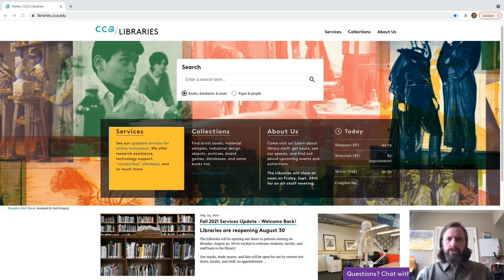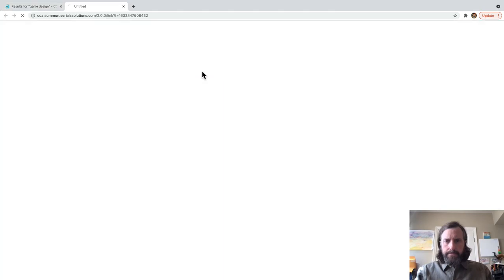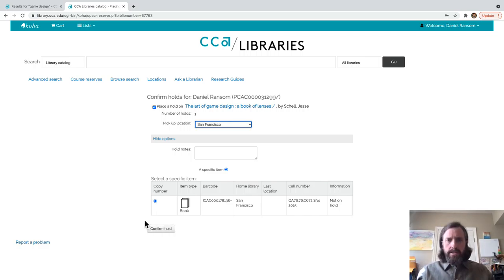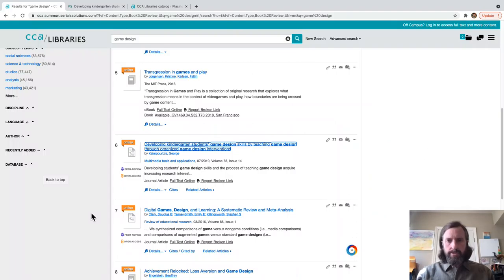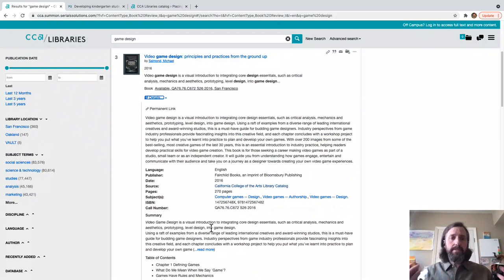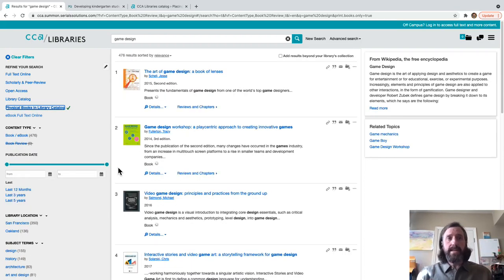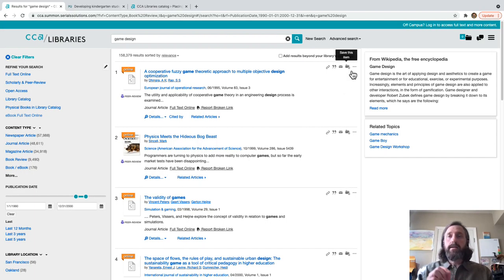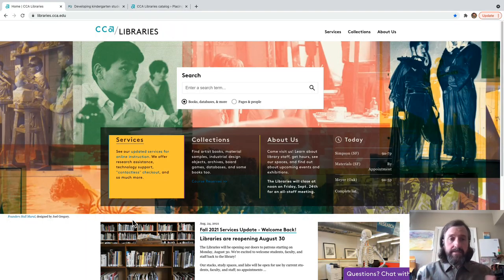CCA Libraries Search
A short demonstration of how to find print and online books, articles, and other content through CCA Libraries Search.